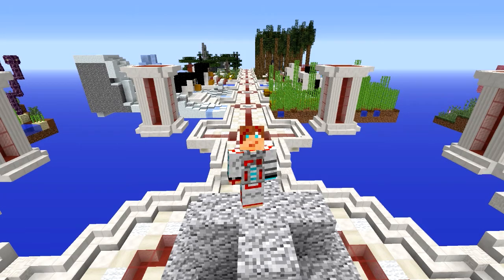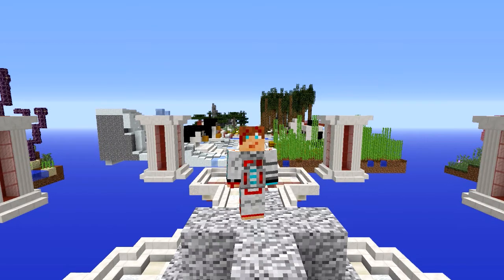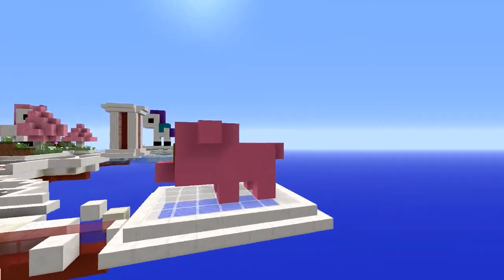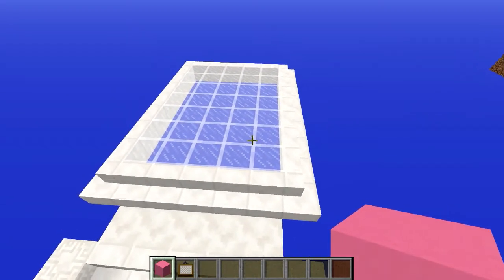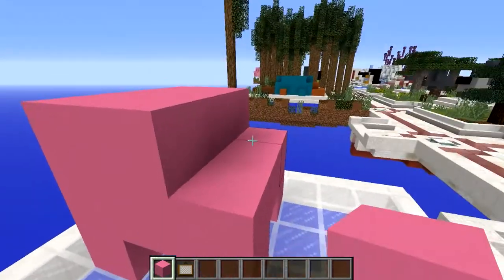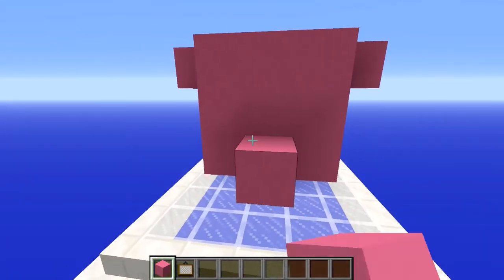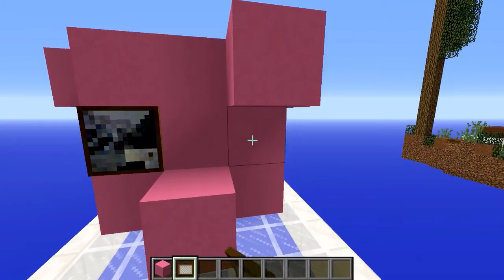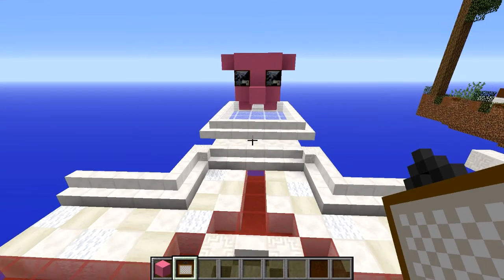CUTEST MINECRAFT STATUES #12 | Pig Tutorial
This is the cutest pig statue in Minecratft.
Today I show you how to build a cute pig statue, and I also timelapse a special biome for it to live in!